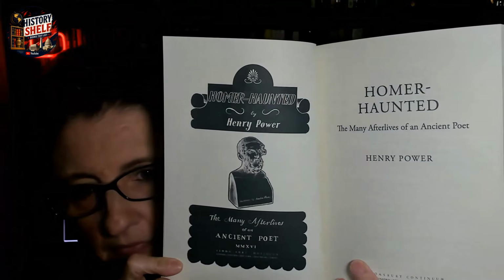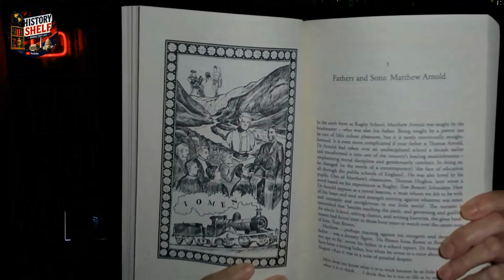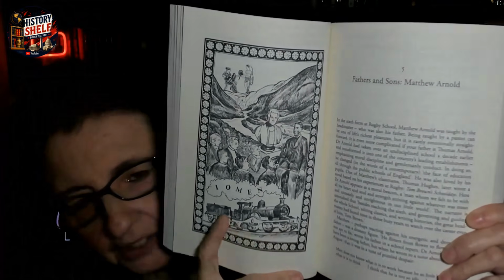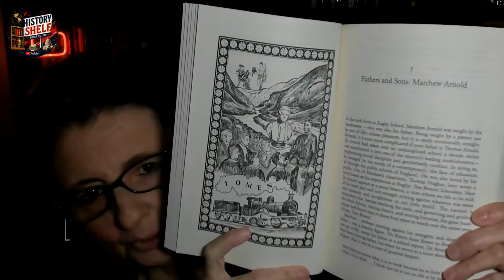New History Releases: July 2026